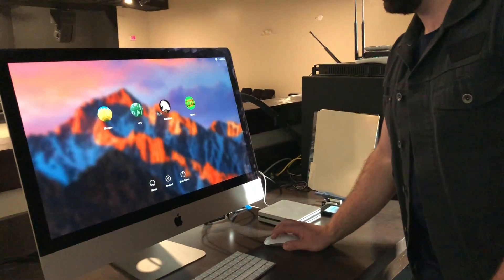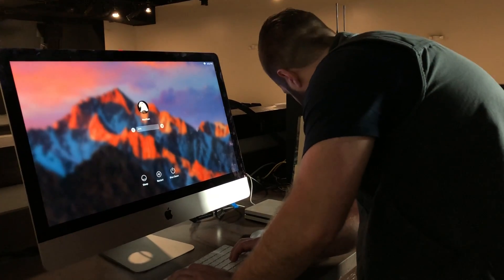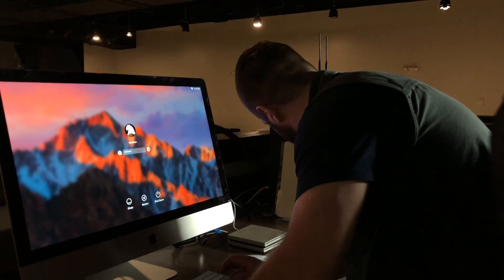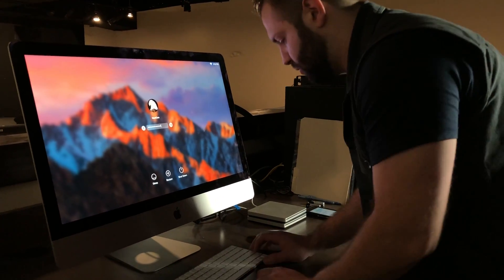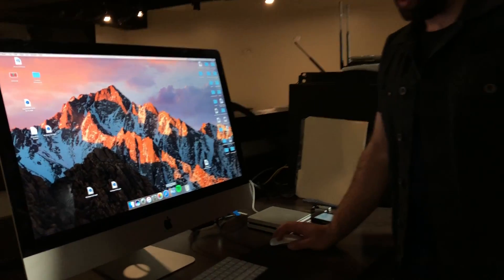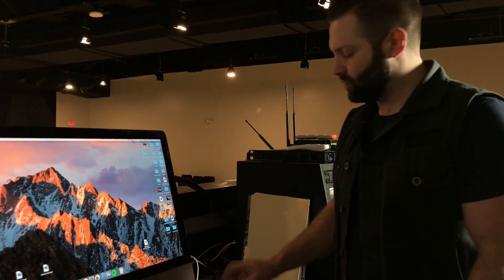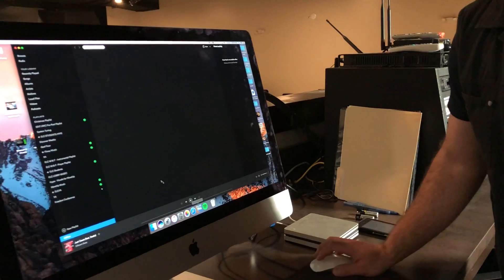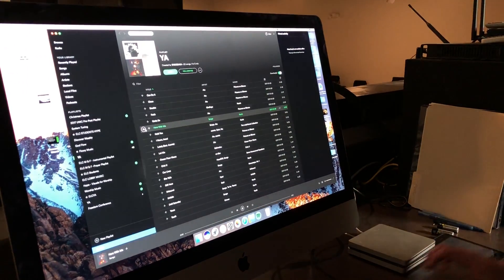4 Student Auditorium CG Computer Part 1